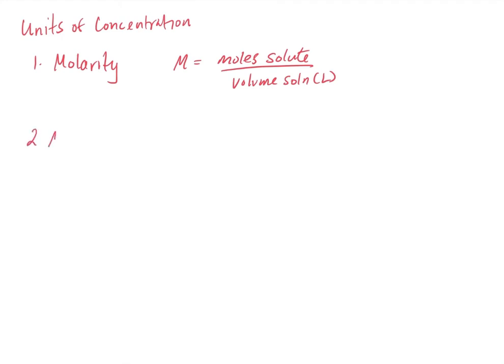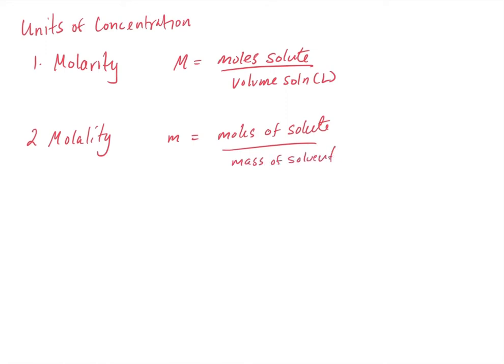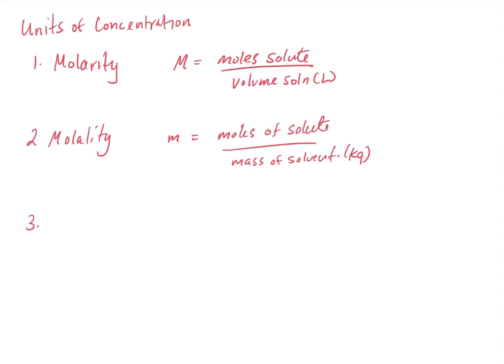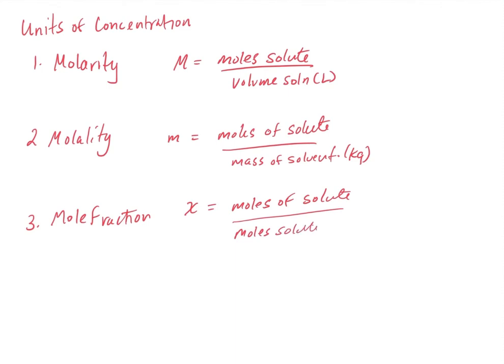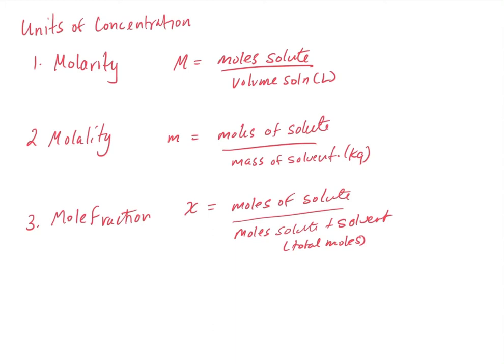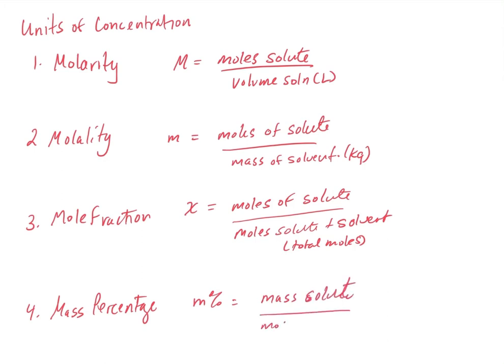Chapter 12. Units of Concentration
In this video, we review the four main units of concentration: molarity, molality, mole fraction, and mass percentage.